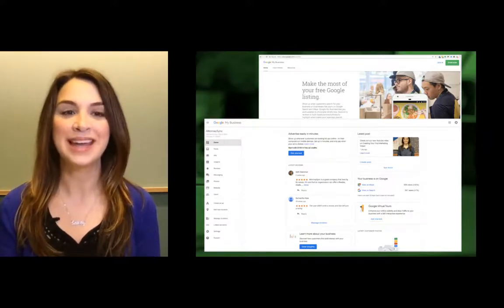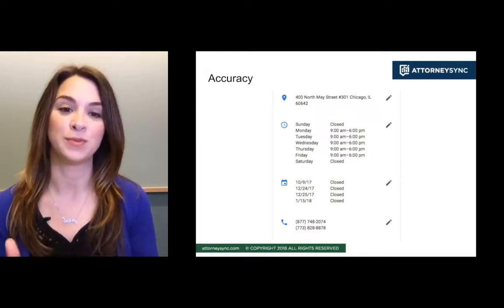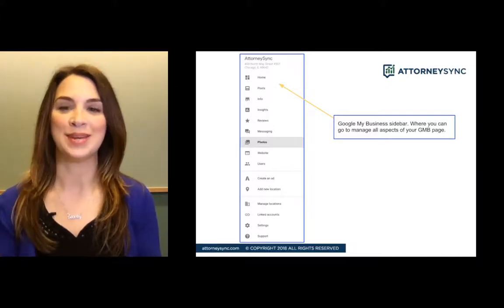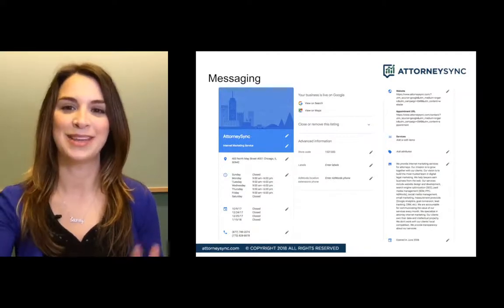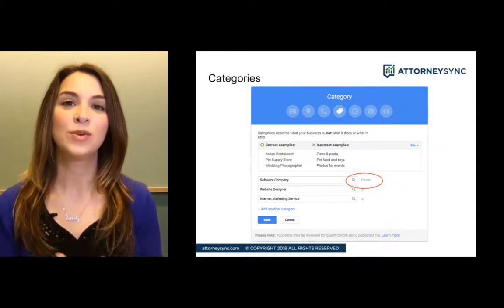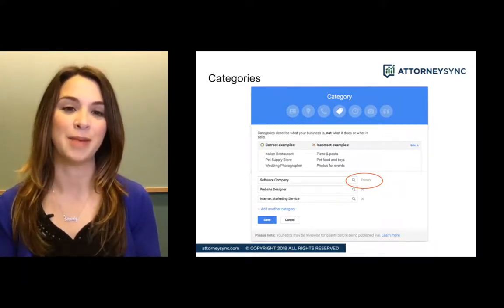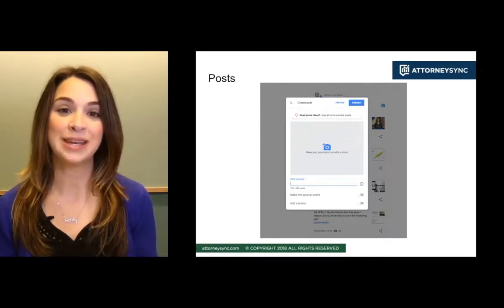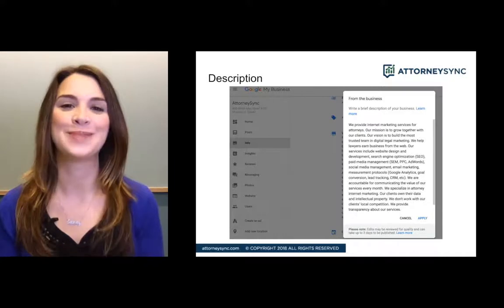Basic Ways to Maximize Your Google My Business Listing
Google My Business listings are one important piece of your overall SEO and online marketing strategy. This video talks through the basic things you should do that will help maximize your law firm or business's Google My Business listing.